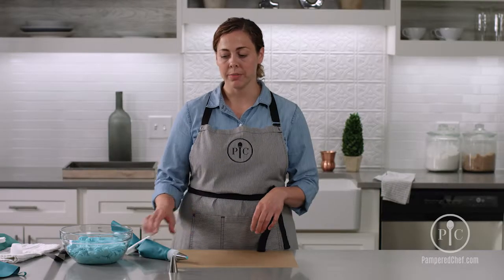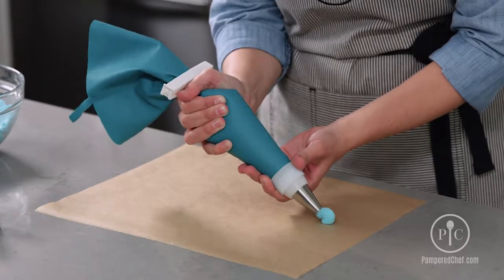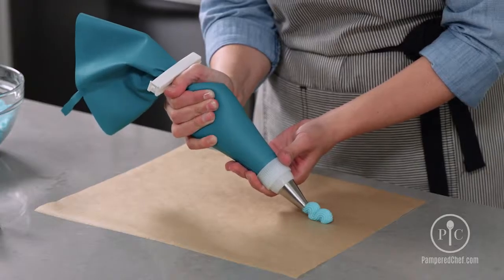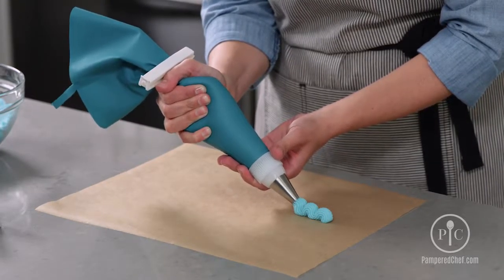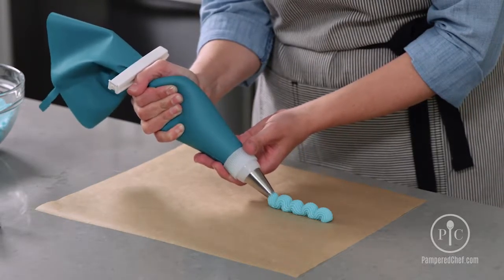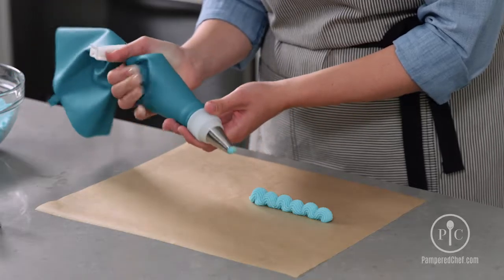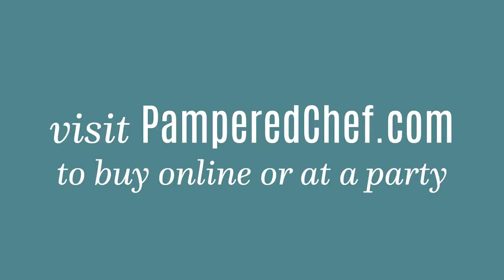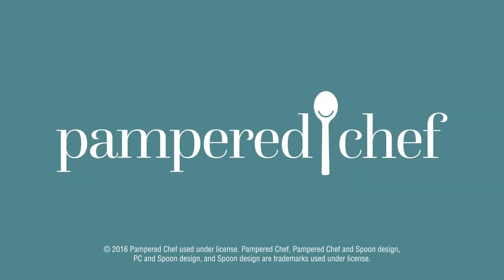video training decorating shell border techniques demo